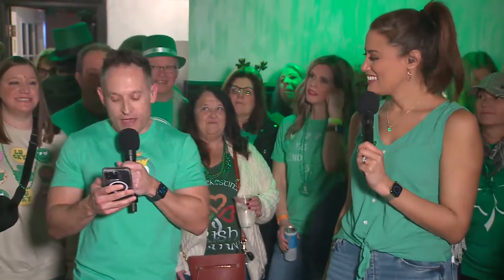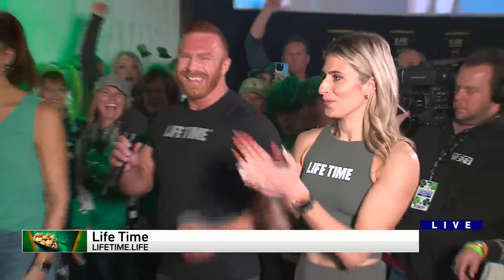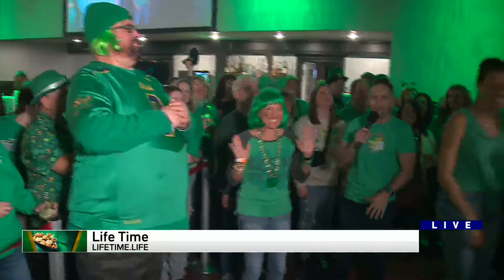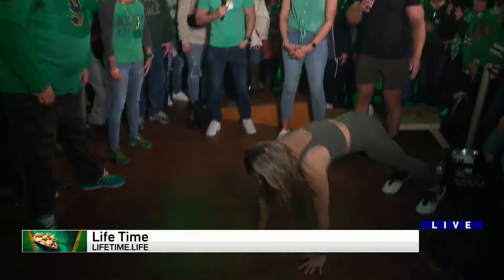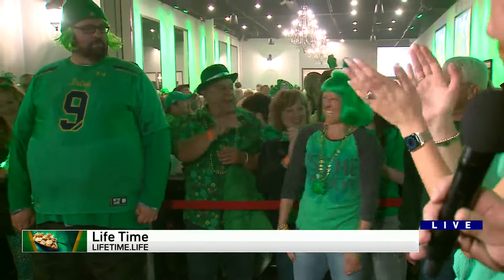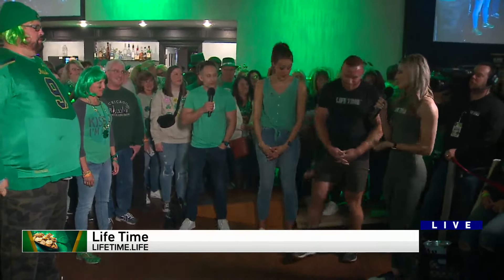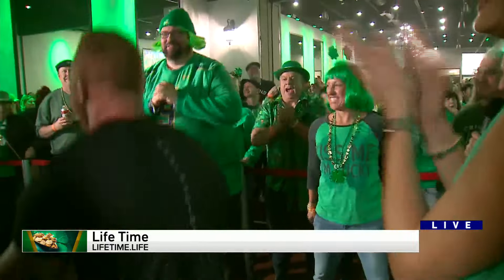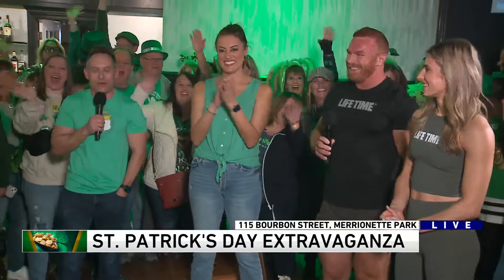2024 WGN Morning News St. Patrick's Day Extravaganza: Life Time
2024 WGN Morning News St. Patrick's Day Extravaganza